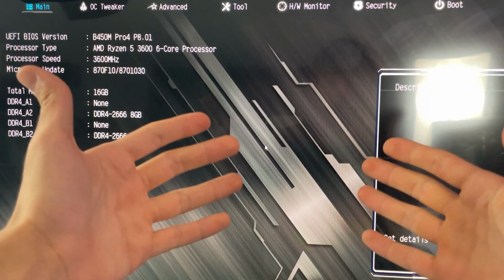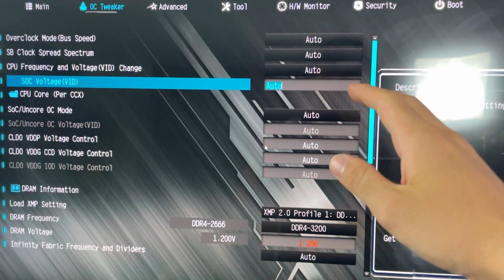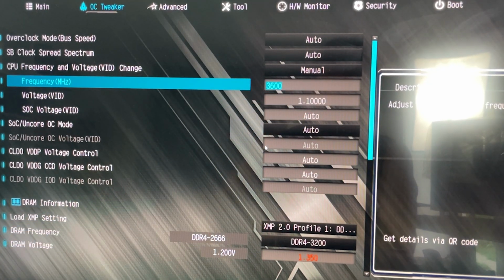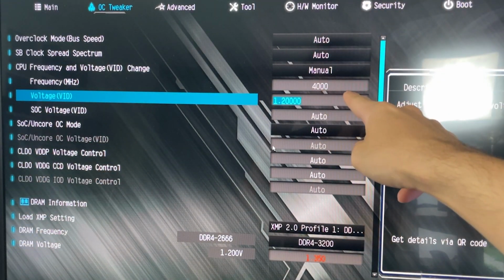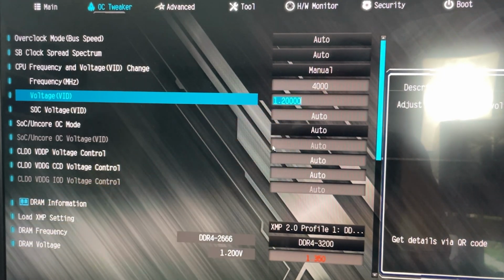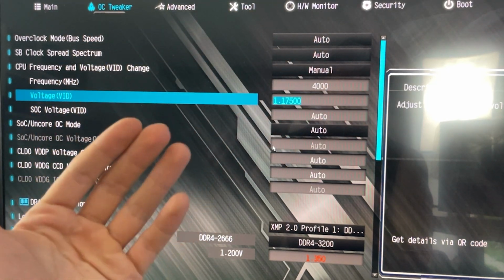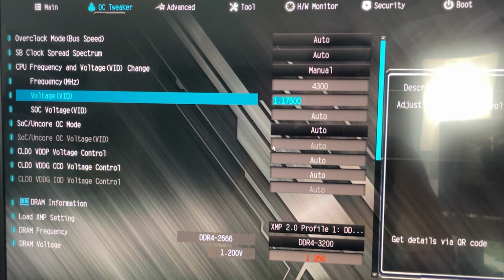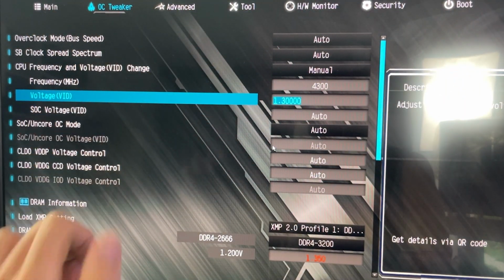Undervolt your Ryzen 5 3600X for more FPS and Lower Temperature!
Those Ryzen 3000 CPUs can be quite a bit power hungry if you let them behave like they want to, which is why today we're setting this R5 3600X to be more performing in multithread AND more power efficient, with lower temps and stopping it from overheating. This CPU is great and manages to beat the i7 8700K,  but tends to overheat.

This also works for the Ryzen 5 3600 and R5 3600XT as well as in general most ryzen 3000 chips!

It works on every AM4 motherboard, be it a A320 B350 B450 or B550, but even higher SKUs like a X370 X470 and X570